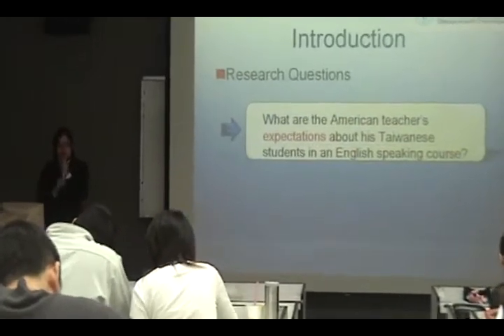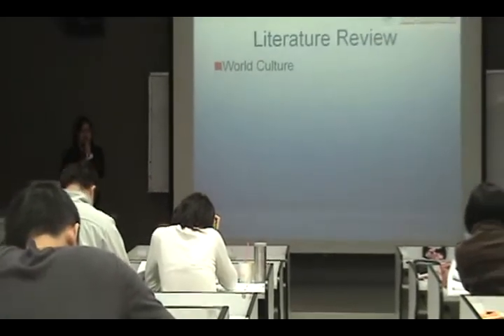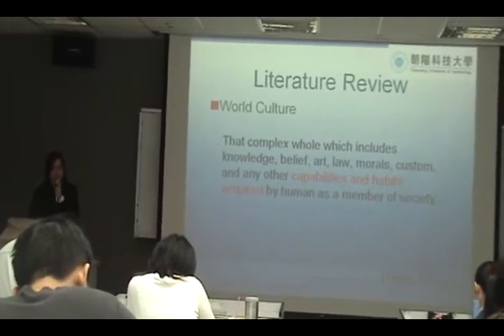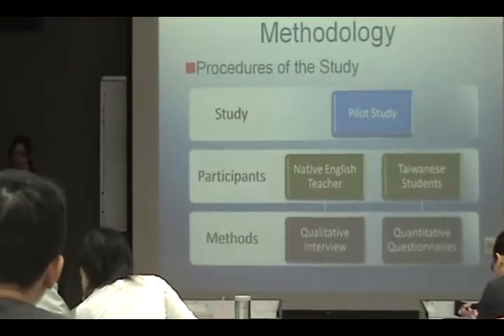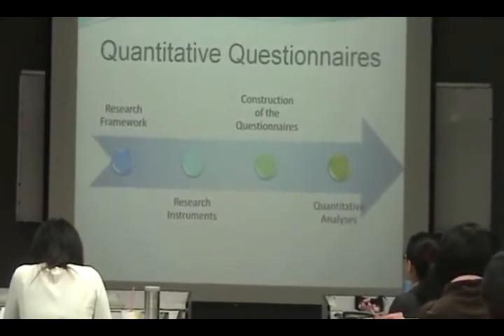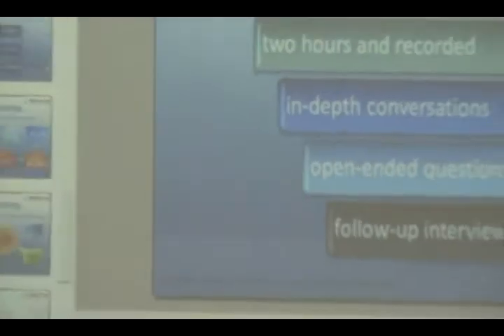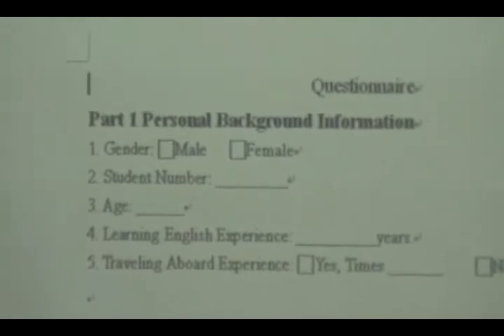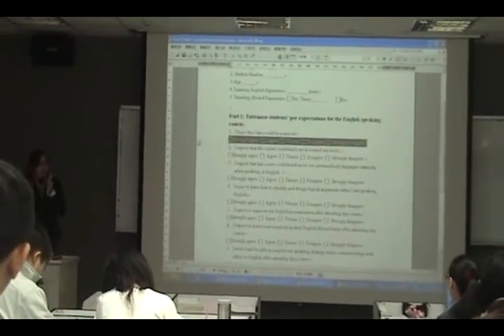Proposal First Rehearsal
9722607Vivian